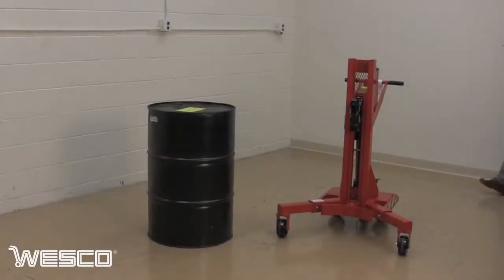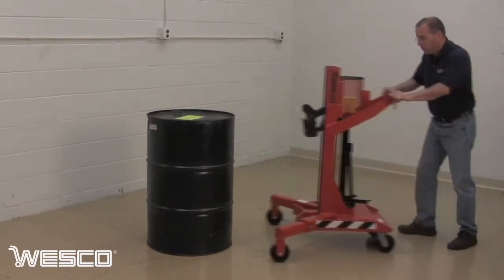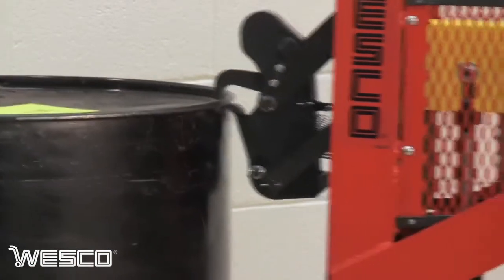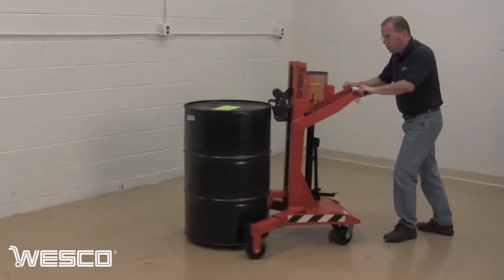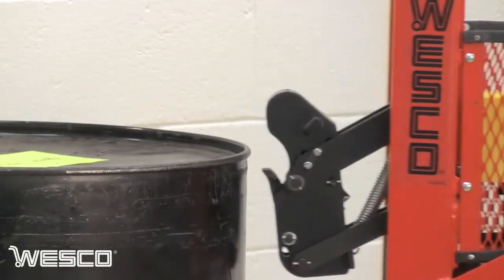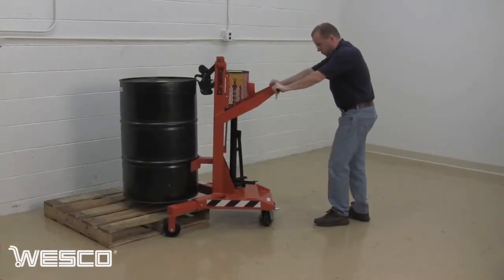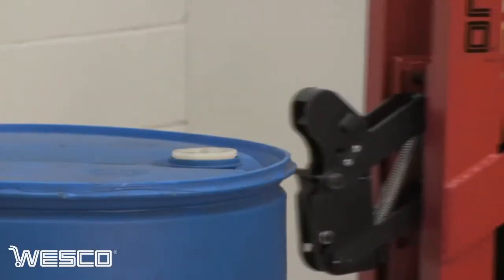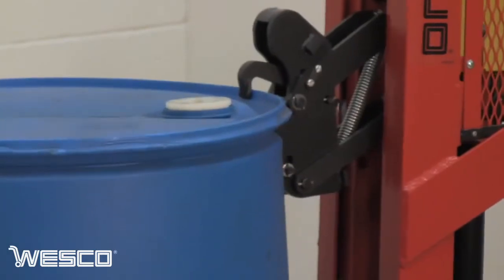240150 Wesco DM 1100